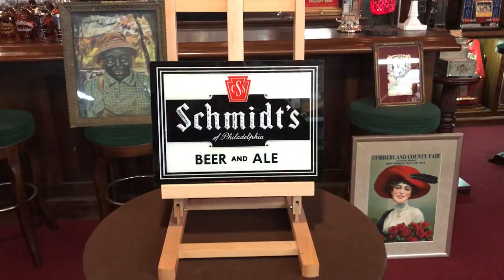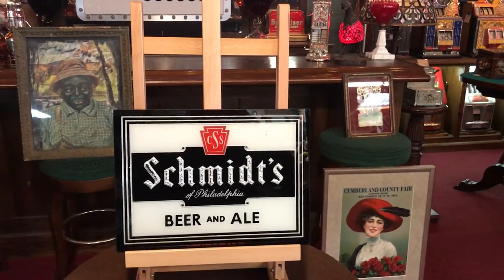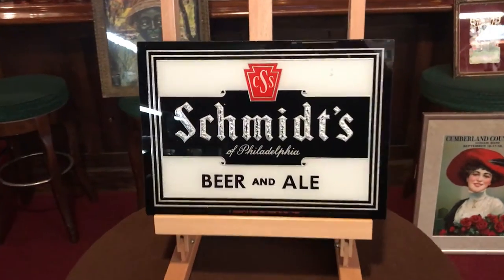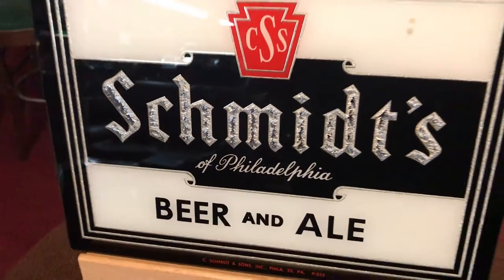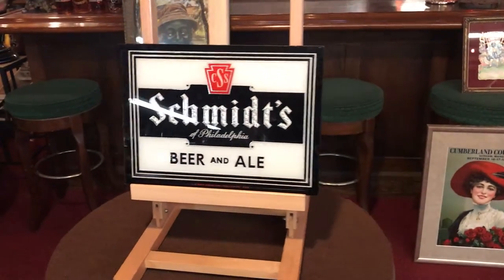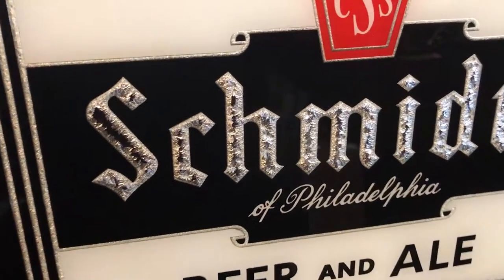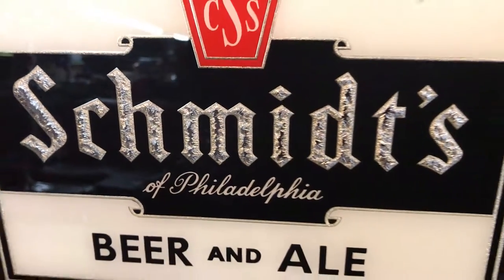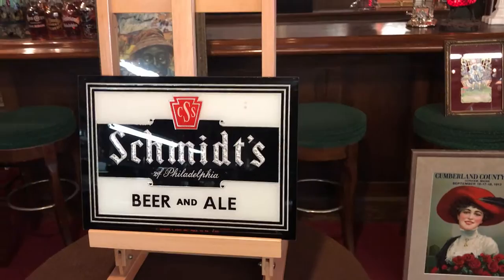Vintage Beer sign SCHMIDT's BEER Reverse Glass 1930's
SCHMIDT's BEER Reverse Glass Sign.  1930's SOLD!!